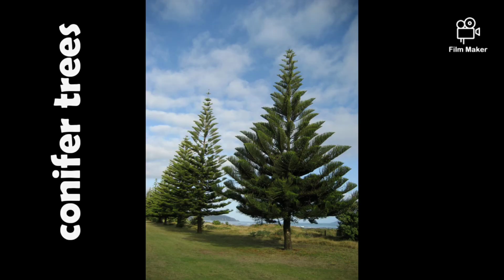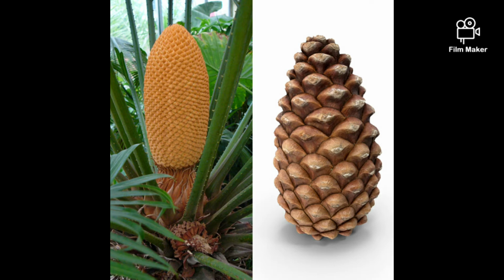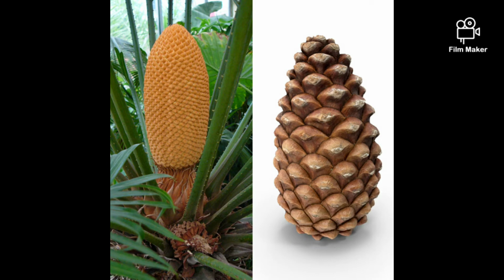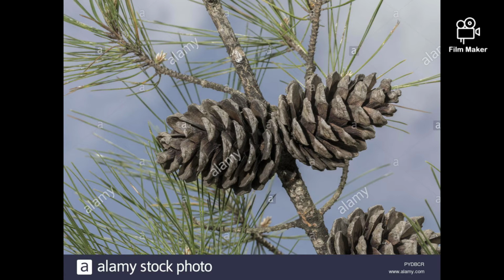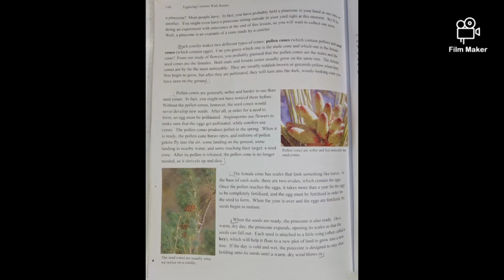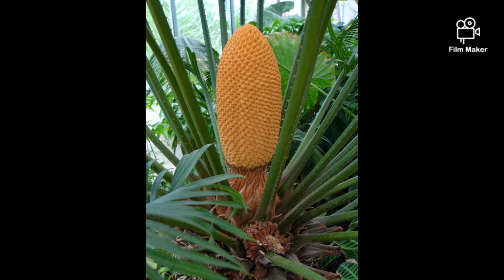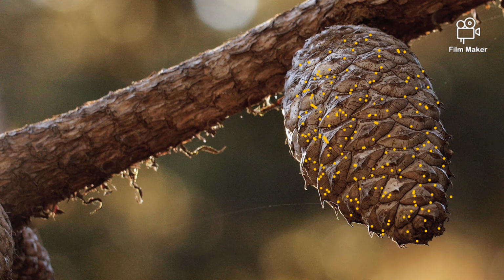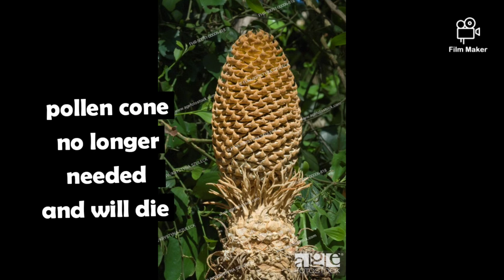Gymnosperms / conifers / Cone types and their job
How cones are formed and what is their purpose and how their seeds are formed inside them.

Its an explanation for grade 4-7 students